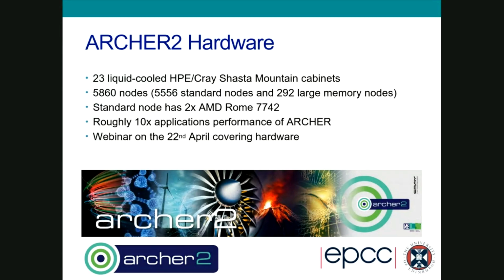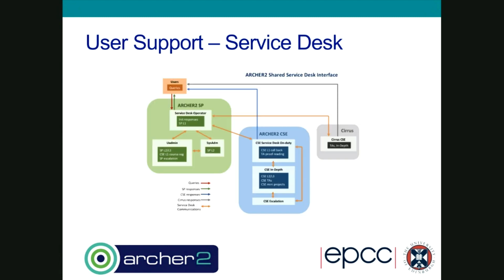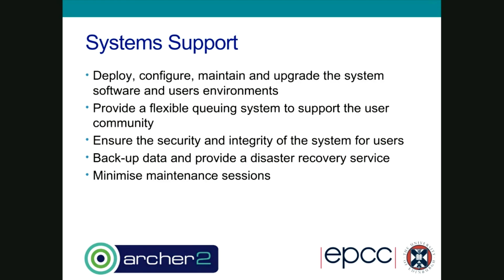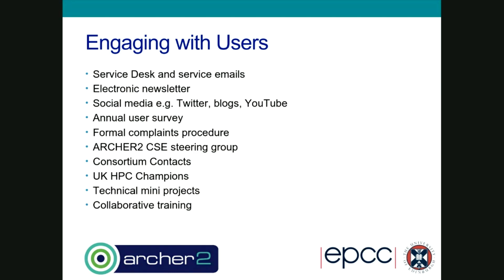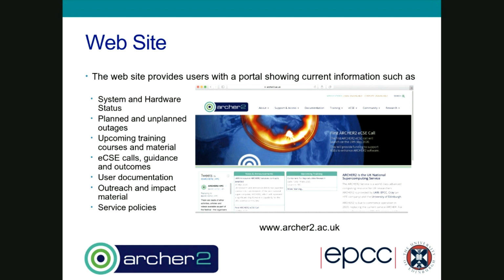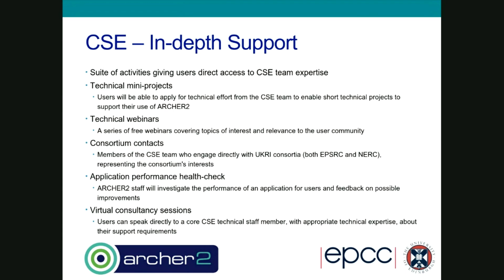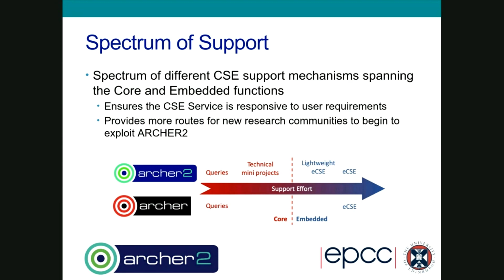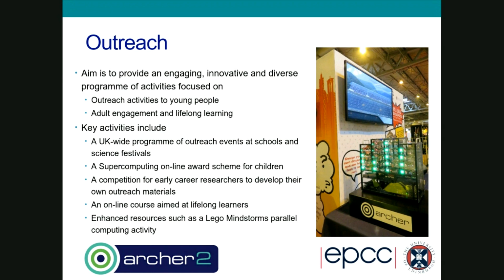ARCHER2 Virtual Tutorial: ARCHER2 Overview - A Service for Users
Lorna Smith (EPCC), Alan Simpson (EPCC)

Overview of the ARCHER2 Service Provision (SP) and Computational Science and Engineering (CSE) services

The ARCHER2 Service is a world class advanced computing resource for UK researchers. The Service is provided by UKRI, EPCC, Cray (an HPE company) and the University of Edinburgh.

EPCC will run the Service Provision (SP) and Computational Science and Engineering (CSE) services. The purpose of this tutorial is to give an overview of both these services, explaining how they will be run, how they differ from the current ARCHER SP and CSE services and how we aim to meet the needs of the user community.

The first of a series of tutorials, this tutorial will provide a high-level overview of the different functions in the service including the eCSE programme, the training programme, user support, outreach and in-depth support. Over the next few weeks further, more in-depth tutorials, will take place for each of these functions.

The tutorial will not cover the hardware of the ARCHER2 service, this will be covered by a tutorial on the 22nd April.